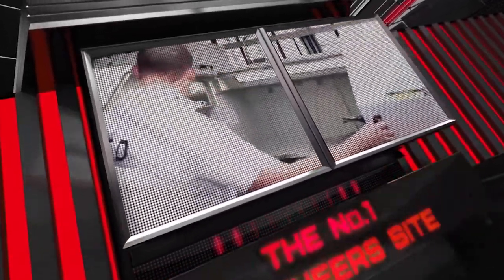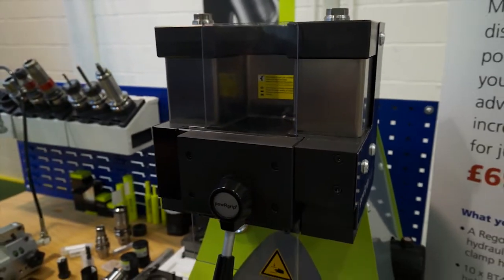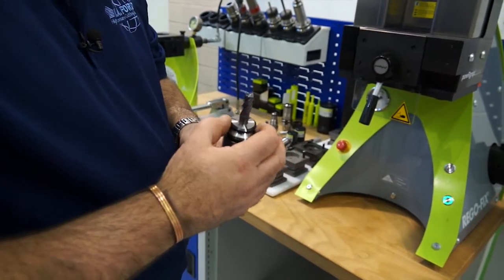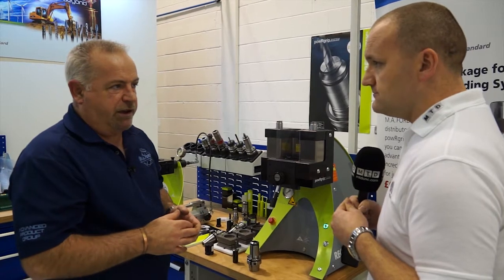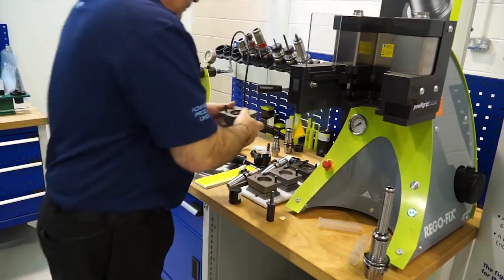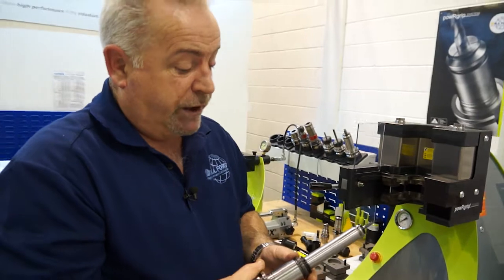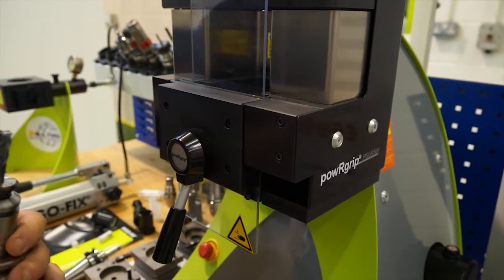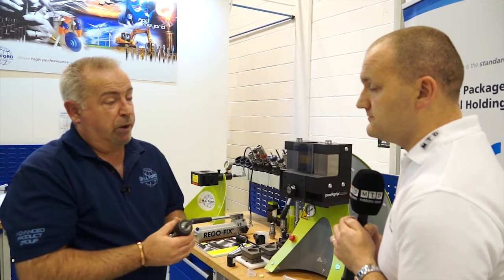Rego Fix powRgrip from MA Ford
Rego-Fix® powRgrip® - the ultimate non-pull out tool-holding system from M.A. Ford Rego-Fix® powRgrip® non-pull out tool holding system is highly versatile, enabling standard HA and Weldon flat HB style tool shanks to be used without the need for heating, cooling, special notching, grinding or other modifications to grip the tool. powRgrip is simple to use and transfers more than twice the torque of the closest alternative.

For